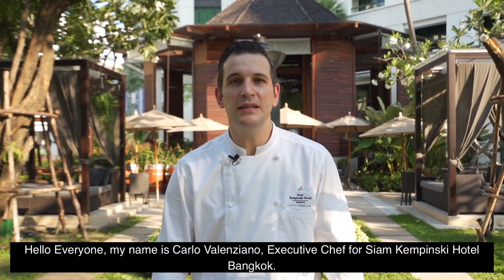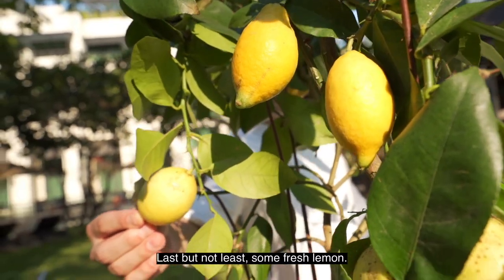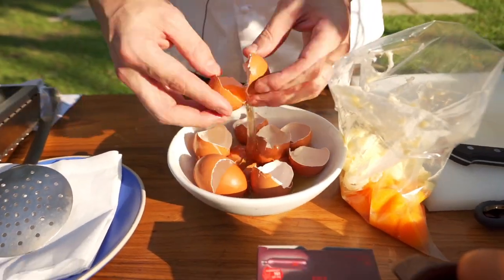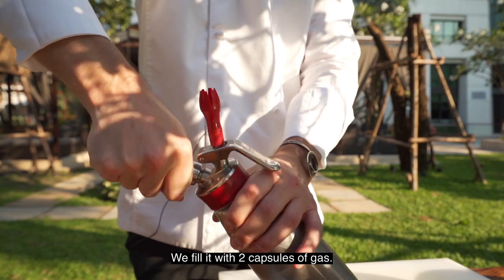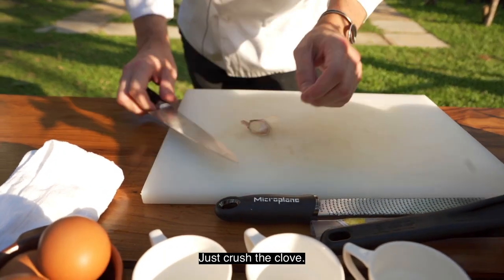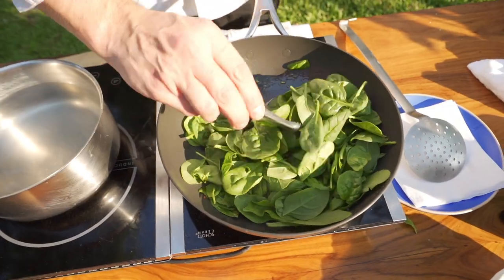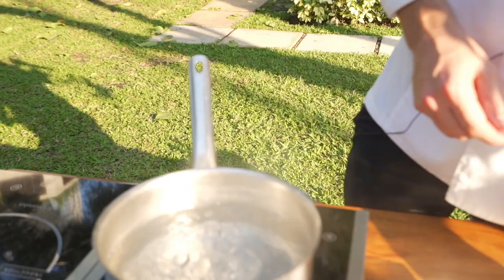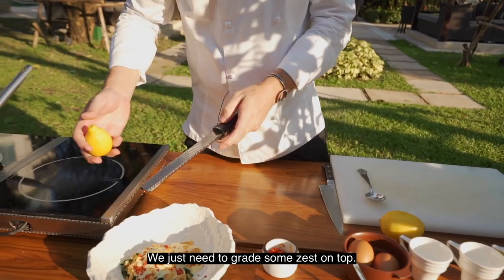Kempinski Hotels - Siam Kempinski Hotel Bangkok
Cooking at home with Carlo Valenziano, executive chef at the Siam Kempinski Hotel Bangkok. Today he is preparing spinach with garlic, onsen egg and Hollandaise sauce.
Bon appetit - and stay healthy.